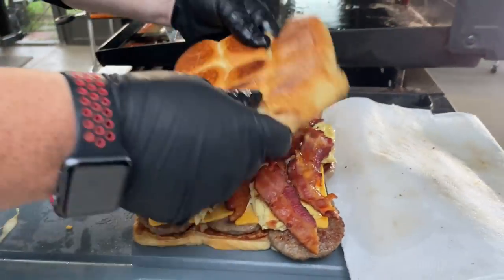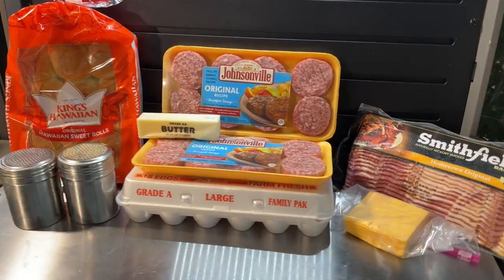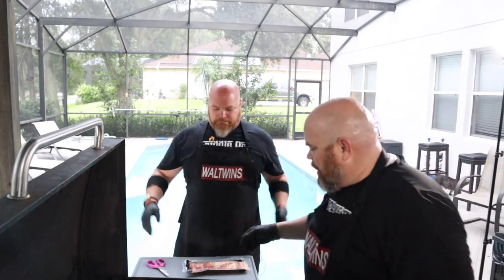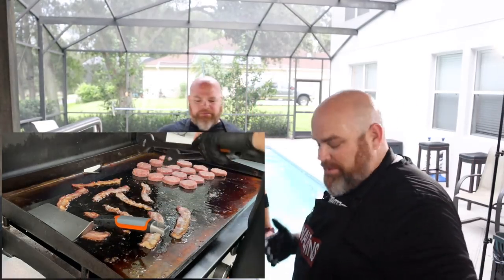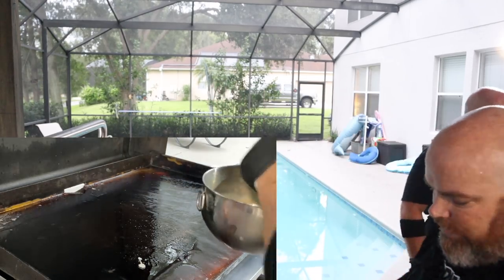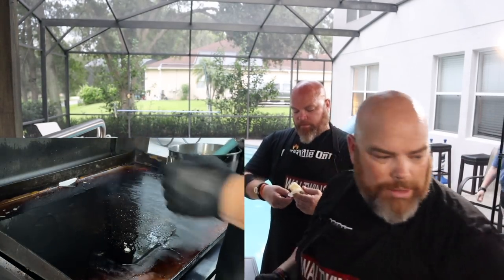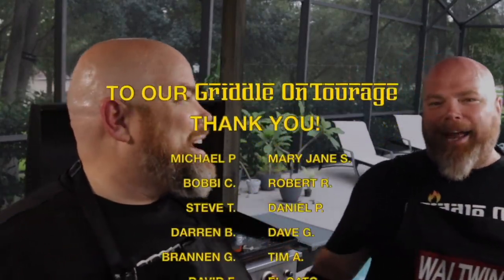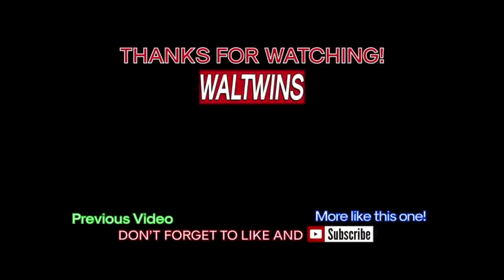THE BEST BREAKFAST SLIDERS MADE ON THE BLACKSTONE GRIDDLE! EASY FLAT TOP GRIDDLE RECIPE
WE PROMISE these are THE BEST BREAKFAST SLIDERS we've MADE ON THE BLACKSTONE GRIDDLE! this EASY FLAT TOP GRIDDLE RECIPE is so EASY and AMAZING, we think you'll agree that these are indeed THE BEST BREAKFAST SLIDERS MADE ON THE BLACKSTONE GRIDDLE!

Blackstone 5 Piece Griddle Kit

Blackstone Griddle Spatula Mat

Farberware Self Sharpening Knife:

Farberware EdgeKeeper Paring Knife: